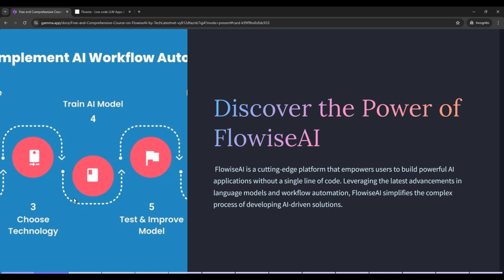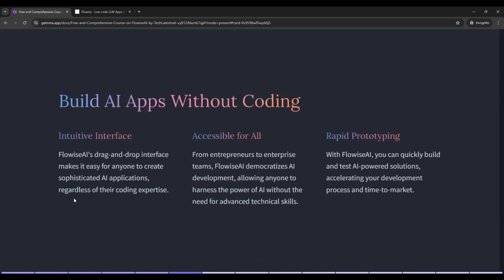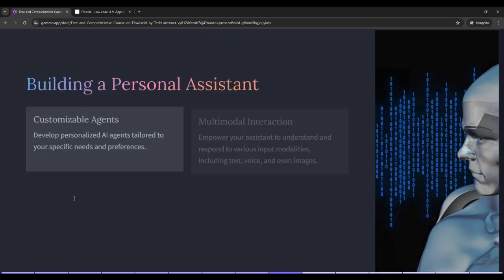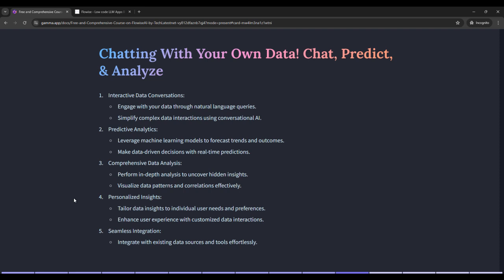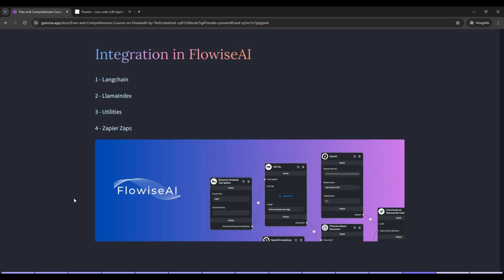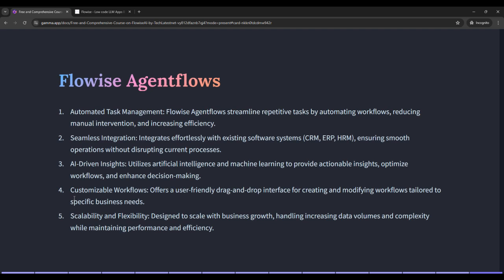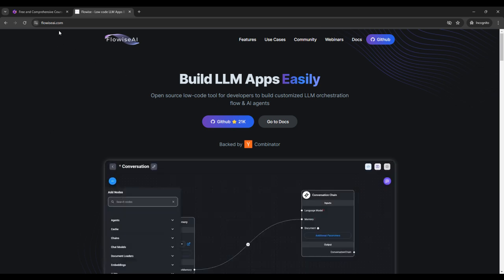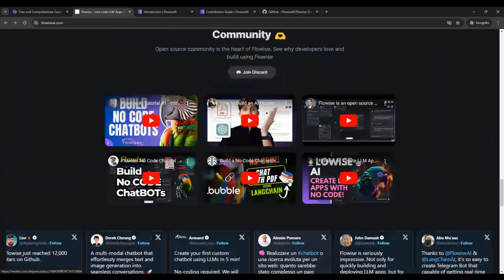01 - Course Introduction, Overview and Objective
In this introductory lecture, we'll explore the world of conversational AI and introduce FlowiseAI, a revolutionary platform for building innovative AI applications. We'll cover the course objectives, outline the key takeaways, and set the stage for an exciting journey into the future of automation and AI-driven conversations.